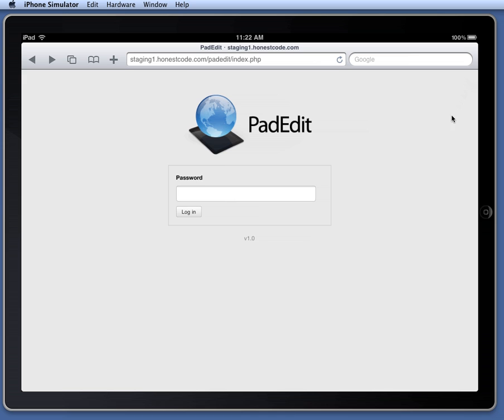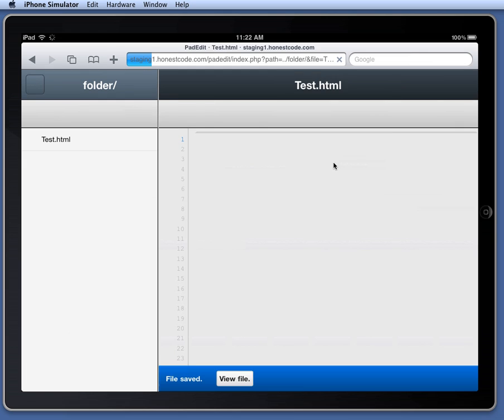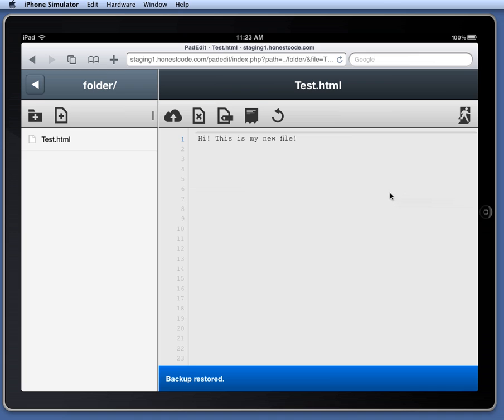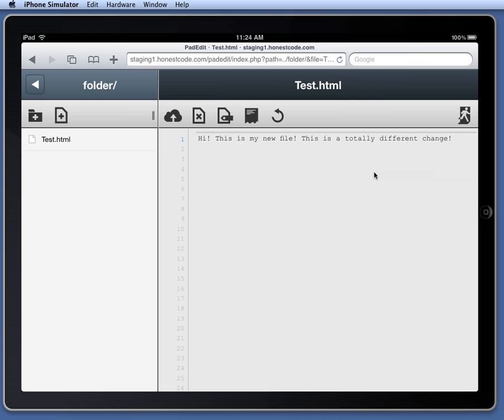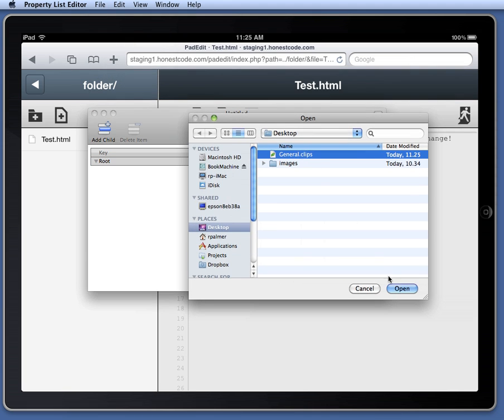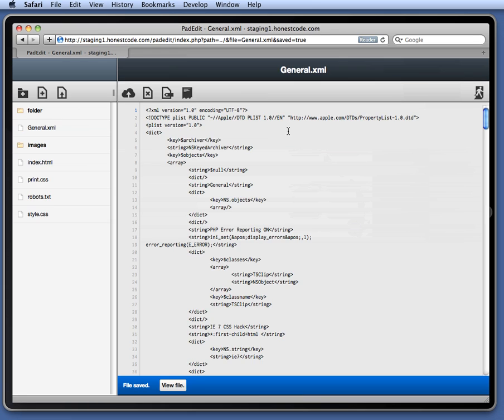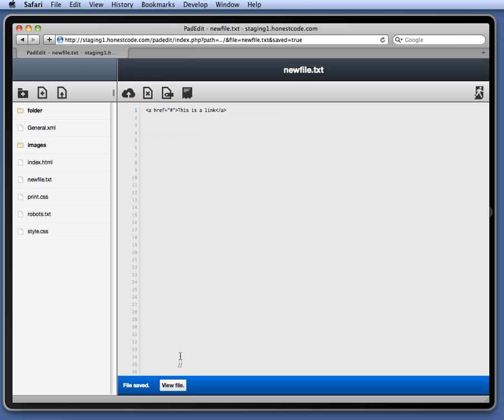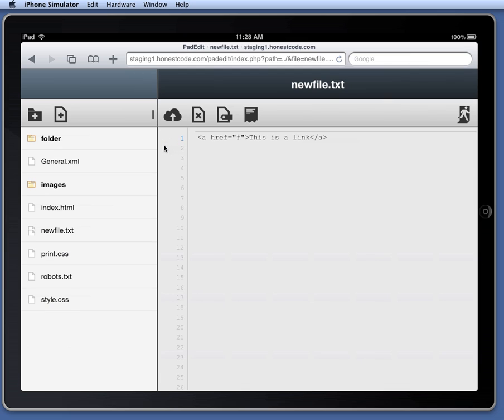PadEdit 1.0 New Features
File revisions and Coda clips importing are two great new features we have ready for PadEdit 1.0, available now